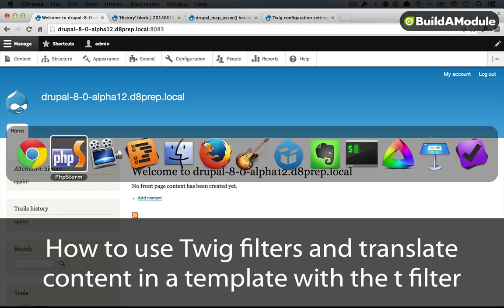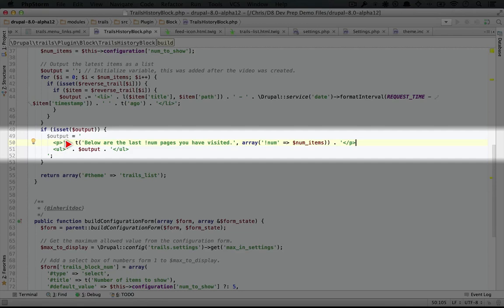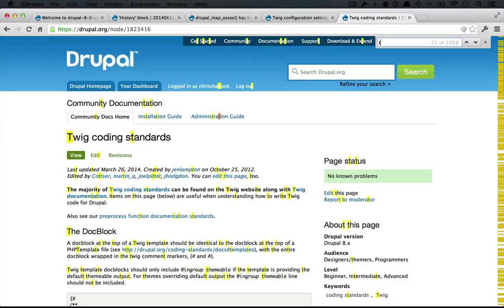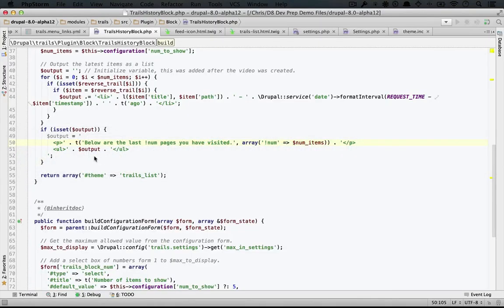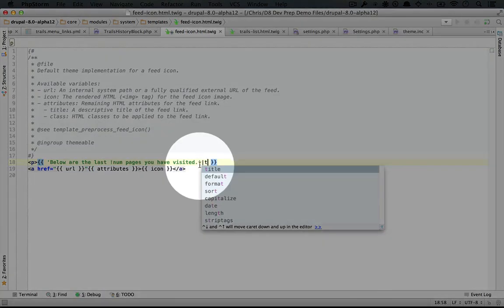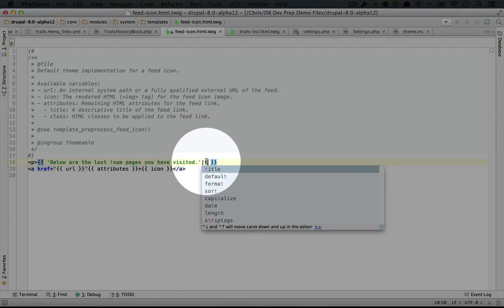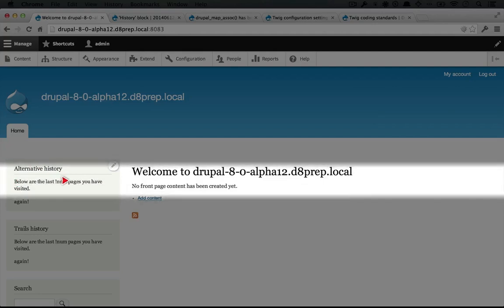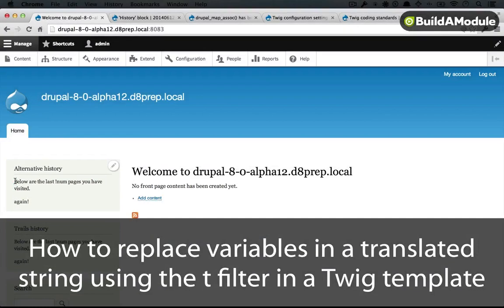227. How to use Twig filters and translate content in a template with the t filter